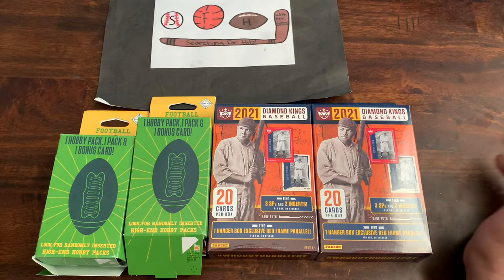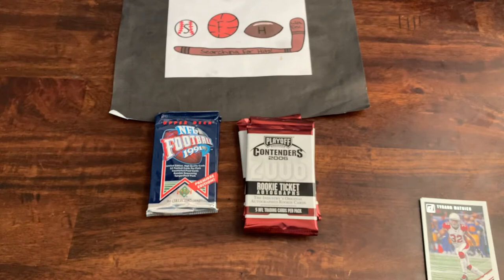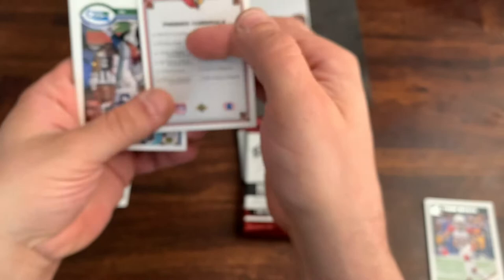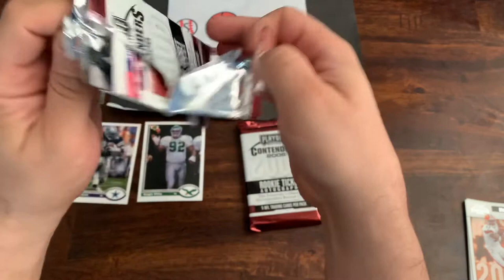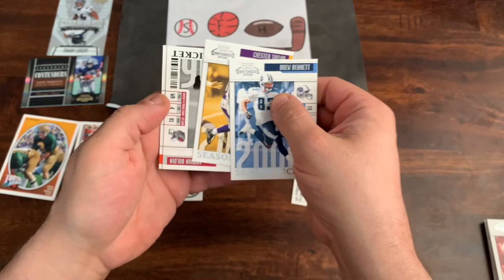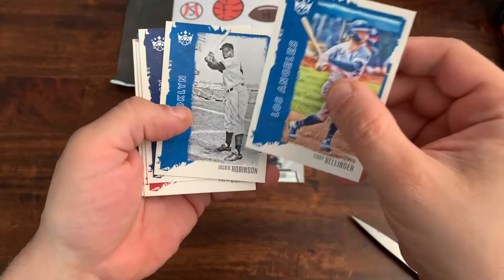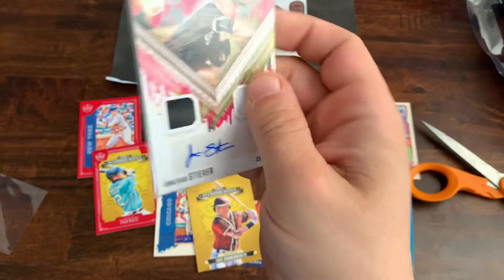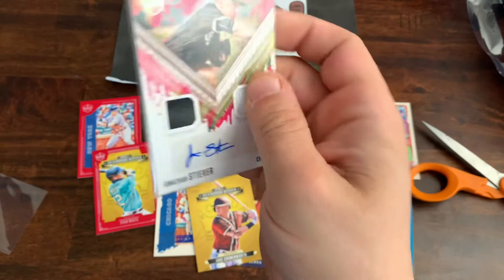Fairfield prime packs (football) and some diamond Kings (2021)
Got lucky and found some cards in Walgreens.  Let’s go “Searching For Hits” on a “Walgreens Wednesday!”